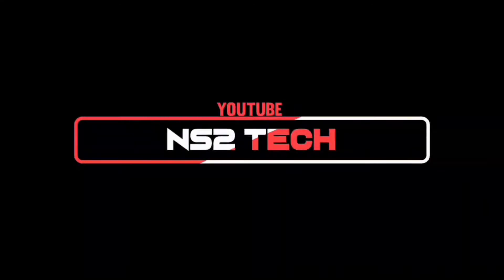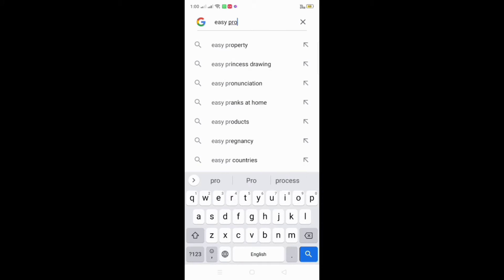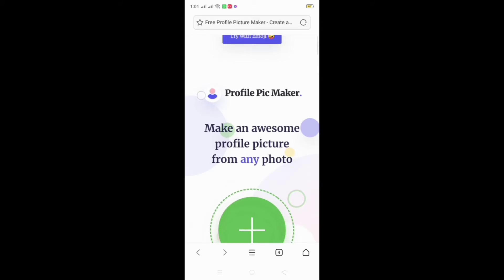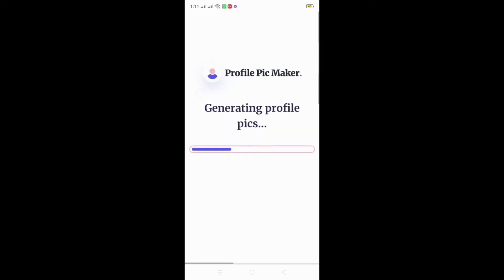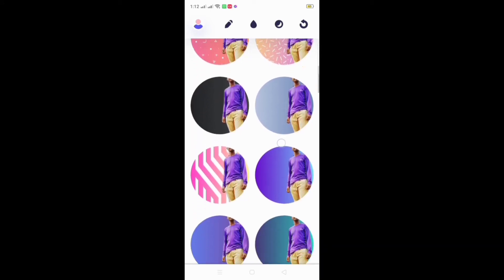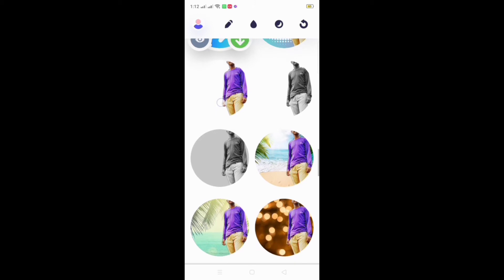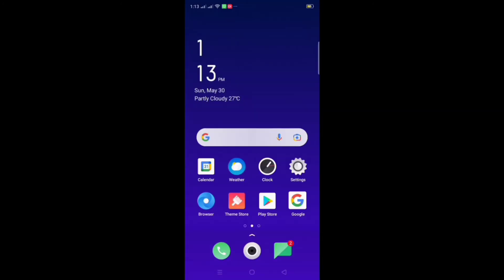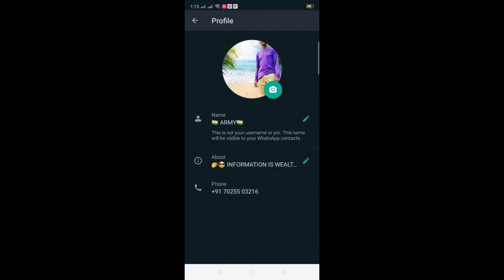How to create profile photo editing malayalam / Whatsapp Instagram Facebook photo പൊളിക്കും 👍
Thank you so much views and subscribes